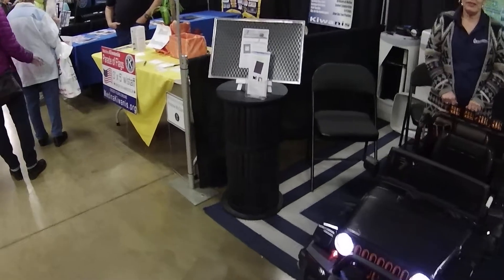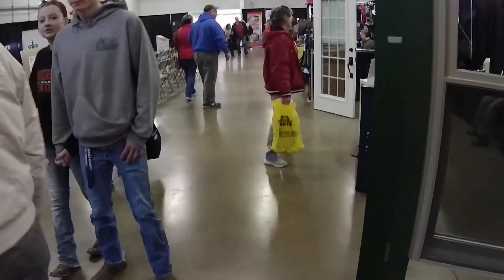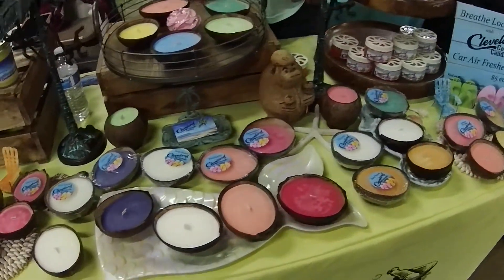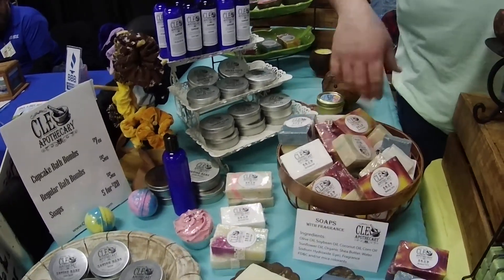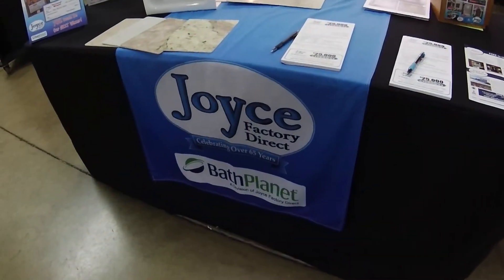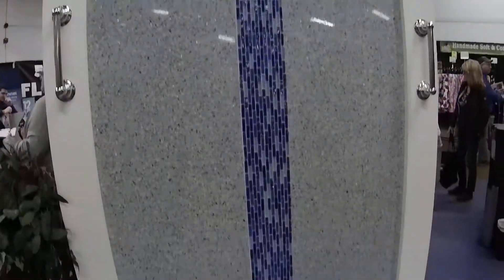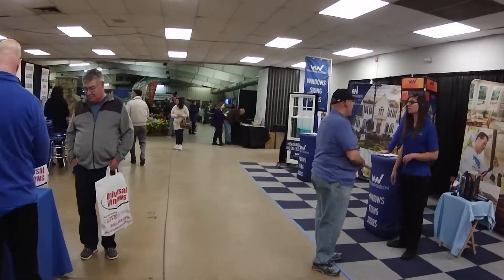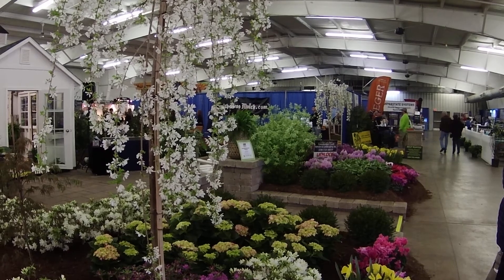The Medina County Home and Garden Show, Medina, Ohio (Part 2 of 2)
Enjoy visiting the Medina County Home and Garden Show at the Medina County Fairgrounds in Medina, Ohio. Visit with all the landscape and home improvement vendors from the area, see the flower gardens and outdoor structures, mixed in with a little pop culture clothing and coconuts.